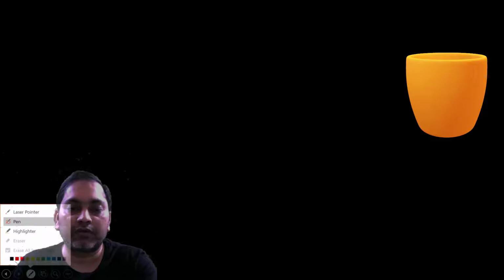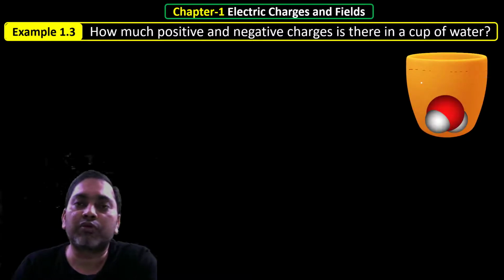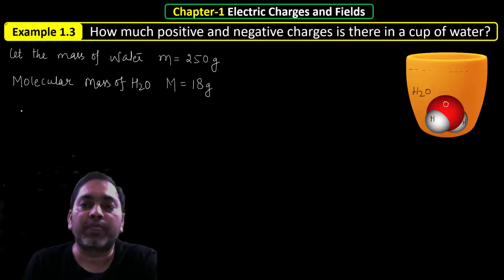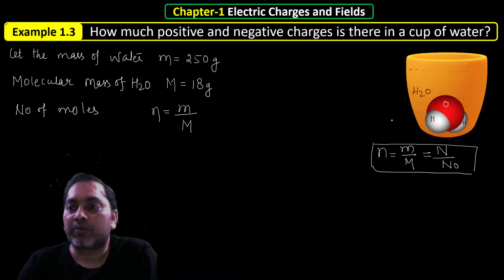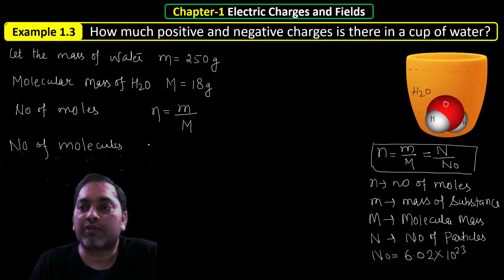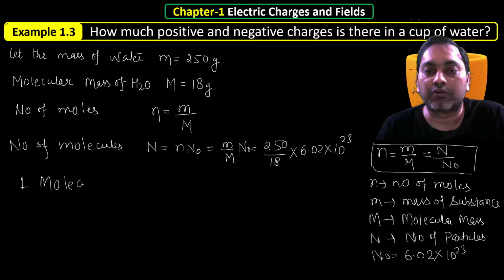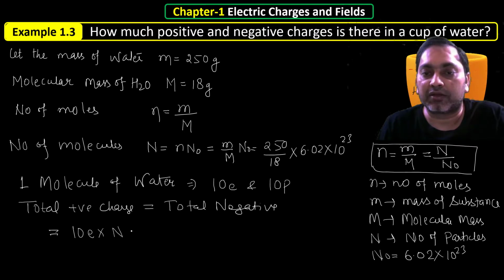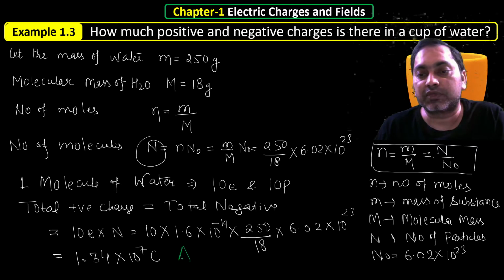Example 1.3 | Electric Charges and Fields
How much positive and negative charges is there in a cup of water? | electric charges and fields example 1.3 | charging by induction | example 1.3 physics class 12 | example 1.3 physics class 12 enhance education

by Shahzad Ali, M.Sc(Physics), B.E
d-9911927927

This is my Youtube channel ENHANCE EDUCATION and I am running a Coaching Institute of the same name for 6th to 12th in Science and Mathematics i.e PCMB.

Now our institute is online having a Youtube channel with the name of the institute providing free education, for all students.